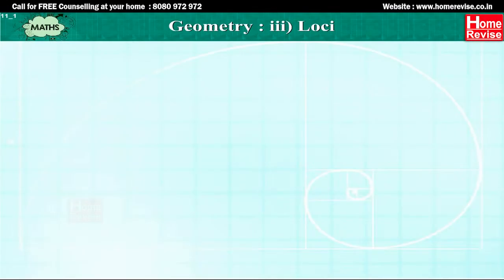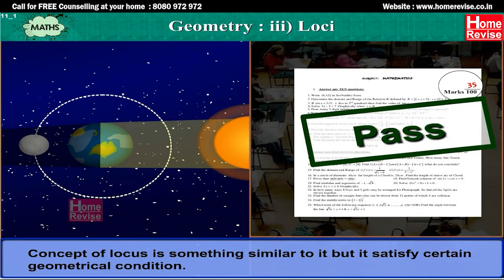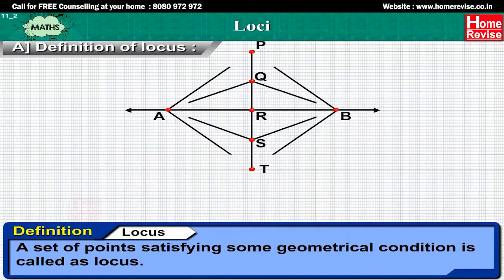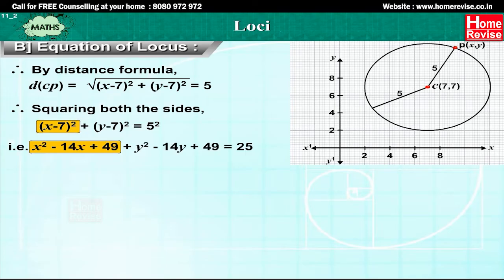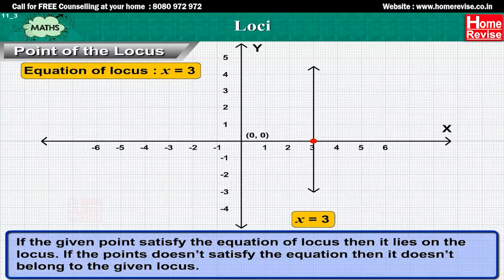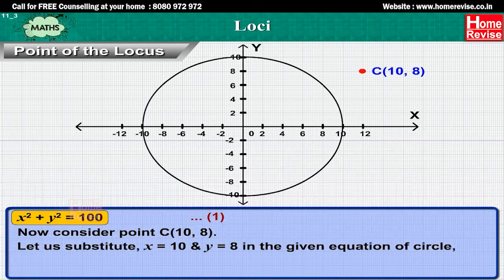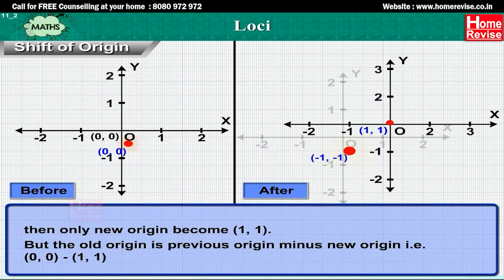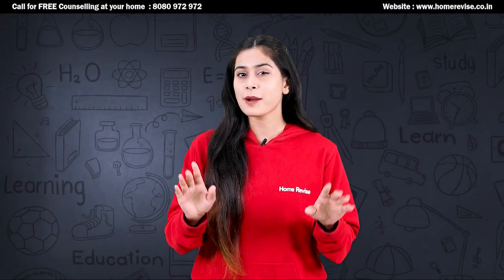Class 10 | Loci | Geometry | Maths | ICSE Board | Home Revise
In this Geometry lesson on "Loci," we'll explore the fascinating concept of locus.

🧐 Definition of Locus: Understand what locus means and how it relates to geometry.

📝 Equation of Locus: Learn how to express the locus of points mathematically.

🎯 Point of Locus: Discover how to find specific points on a locus.

🔄 Shift of Origin of Locus: Explore how changing the reference point affects the locus.